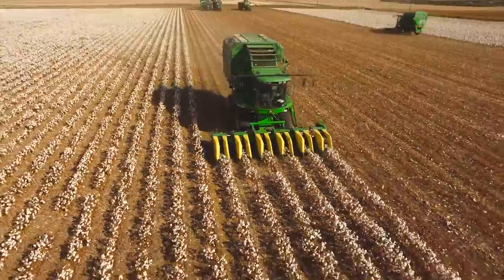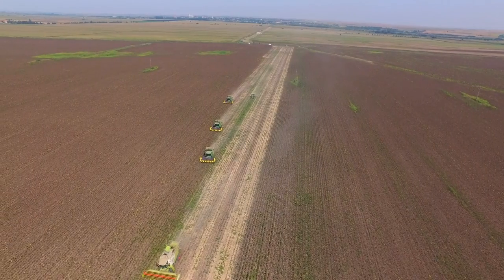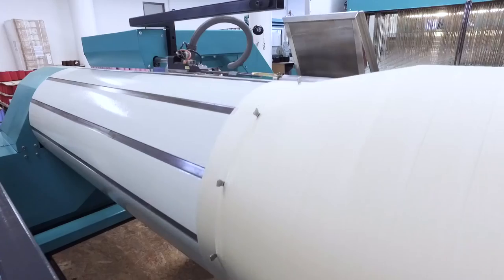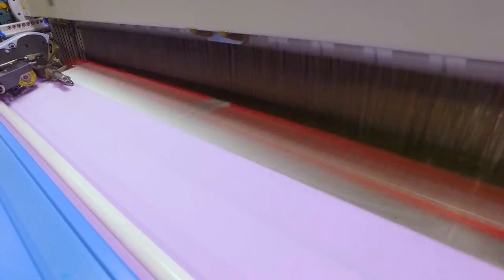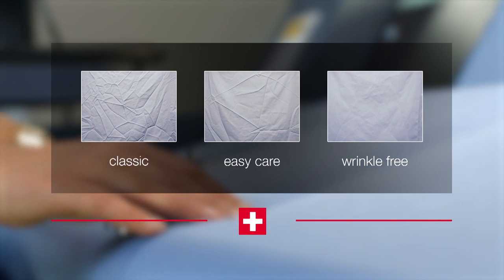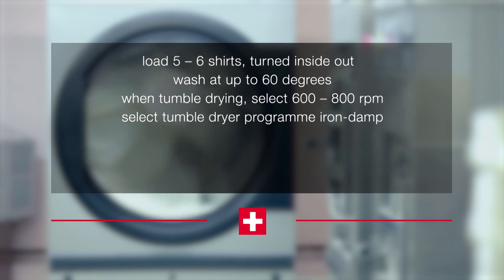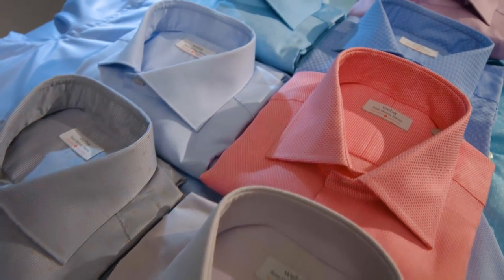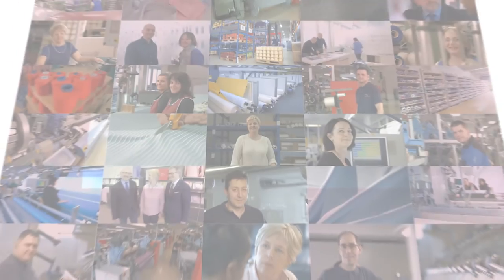weba fabrics wrinkle free (en)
Fabrics made with the wrinkle free finish by weba have an excellent feeling, a soft hand and together with an effective moisture management, your shirt will look crisp and clean all day long.